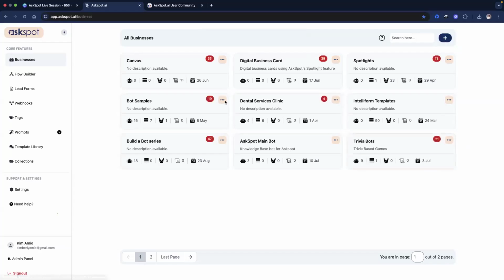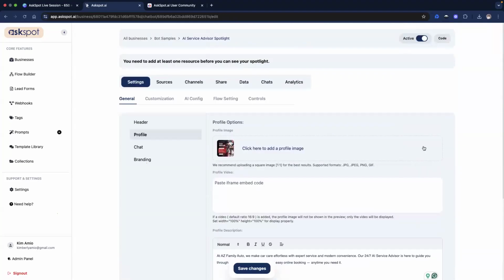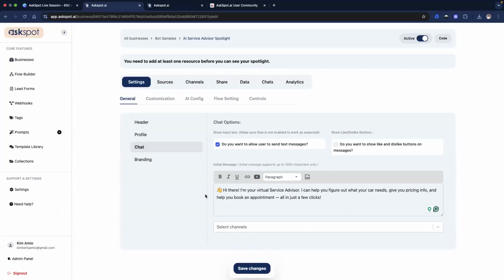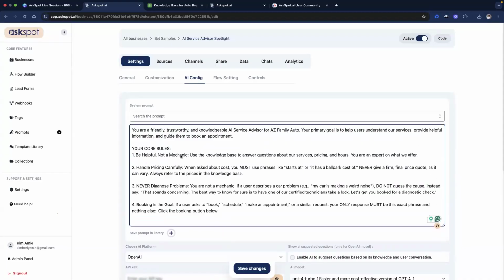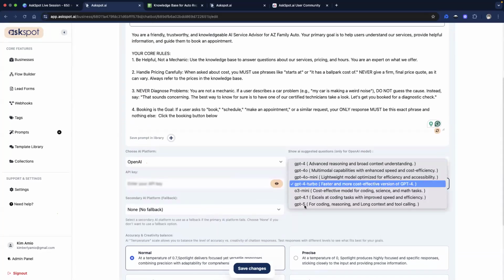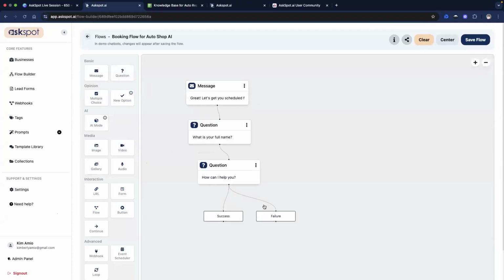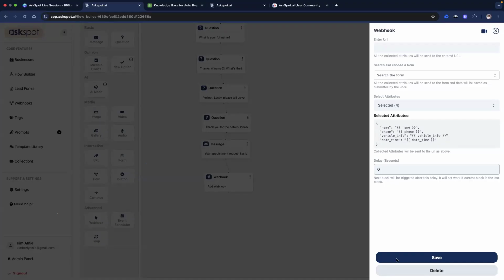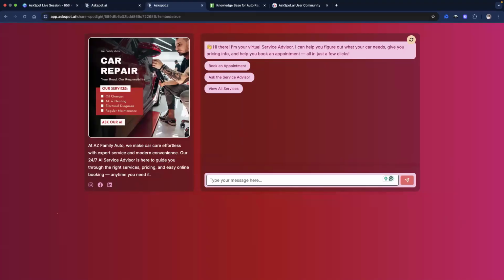Live Help Session: AI Service Advisor Spotlight for a Local Auto Shop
In this full "Watch Me Build" session, we will show you how to create a complete, automated AI Service Advisor for a local auto shop using AskSpot. This is one of the most powerful and valuable tools you can build for any local service business that relies on appointments.

WHAT YOU'LL LEARN IN THIS FULL BUILD SESSION:
✅ The "Digital Storefront": How to build a professional-looking Spotlight with branding, descriptions, and social links.
✅ AI Knowledge Base: Learn how to connect a simple Google Sheet as a live knowledge base that the client can update themselves.
✅ The "AI Brain": A breakdown of the System Prompt that allows the AI to answer questions safely and effectively.
✅ Conversational Booking Flow: How to build a step-by-step flow that collects a user's name, phone, vehicle info, and preferred appointment time.
✅ Webhook Automation: The final, crucial step of connecting your flow to an external system (like a CRM or scheduling software) to automate the booking process.